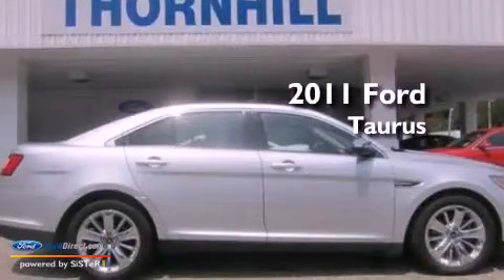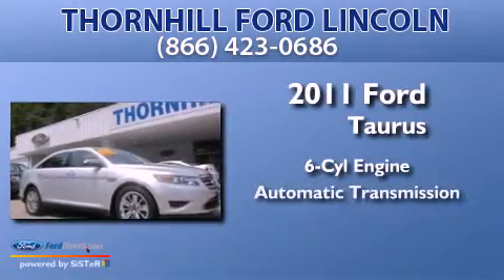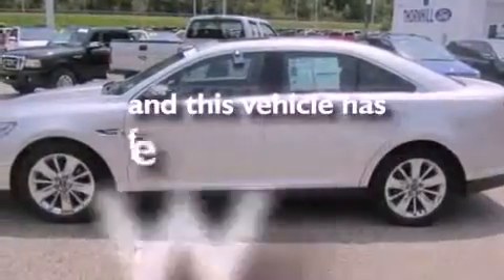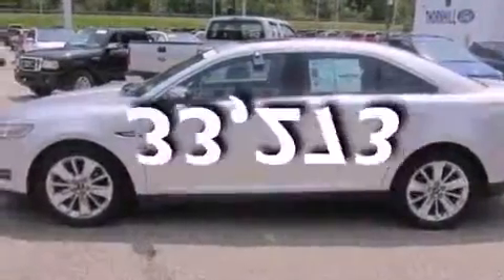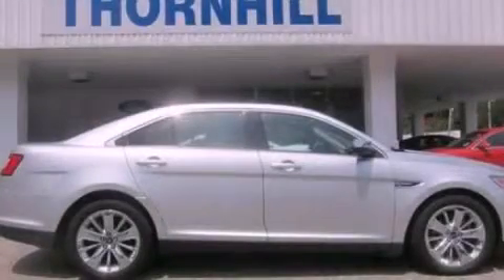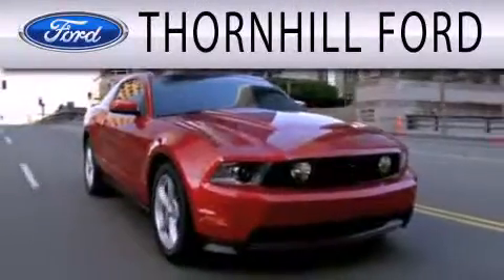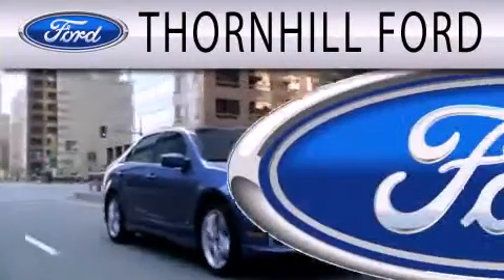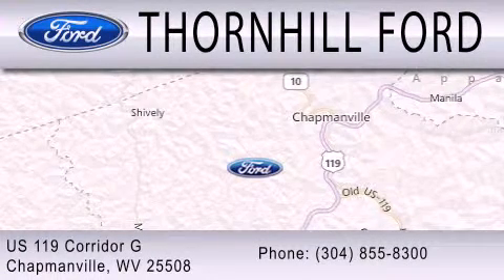Used 2011 FORD TAURUS Chapmanville WV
Year : 2011
 Make : FORD
 Model : TAURUS
 Engine : 3.5L V6 24V MPFI DOHC
 Trans . : 6-SPEED AUTOMATIC
 Exterior : INGOT SILVER METALLIC
 Miles : 33,273
 Interior : CHARCOAL BLACK
 Stock : F1478